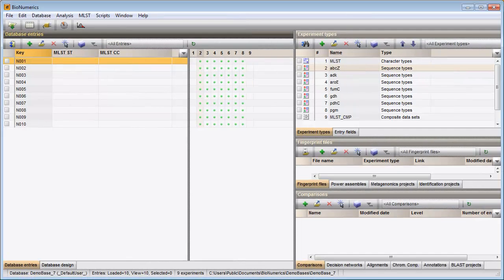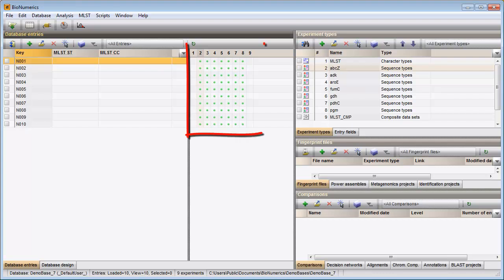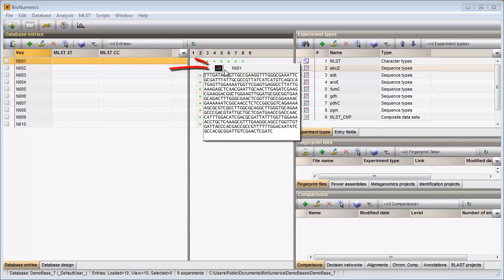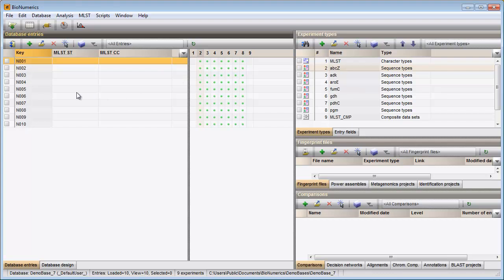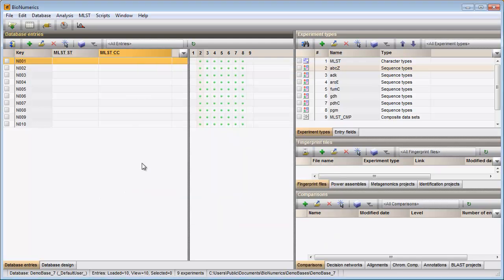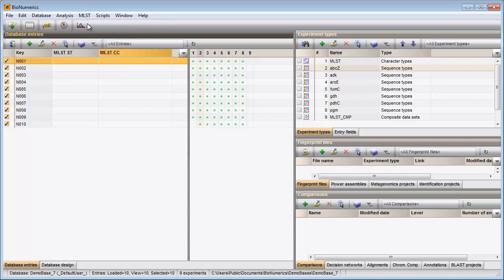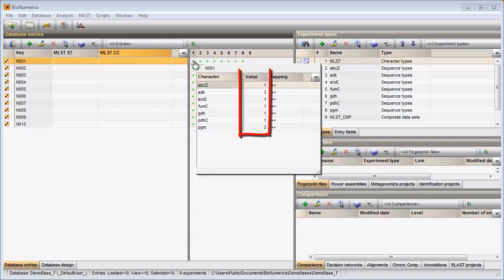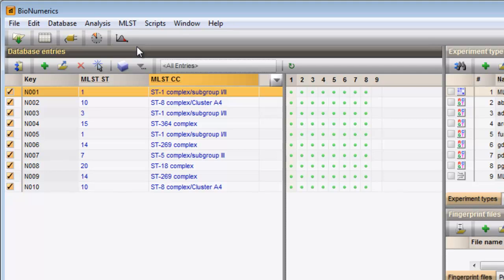Identify MLST alleles and profiles (BioNumerics 7)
This video demonstrates how to obtain MLST allele and profile information for your imported sequences.